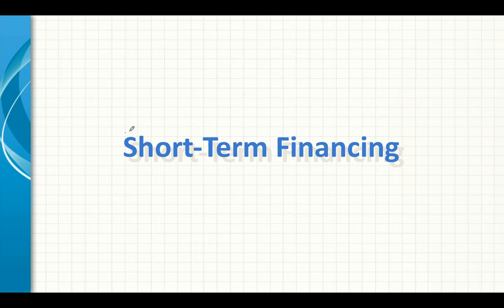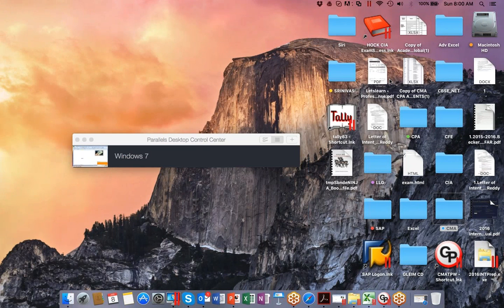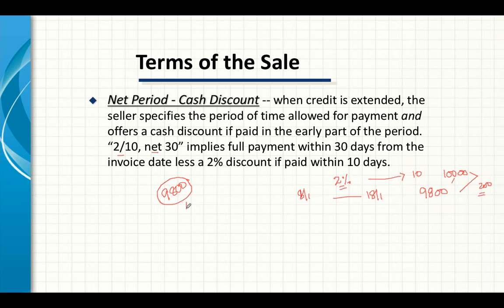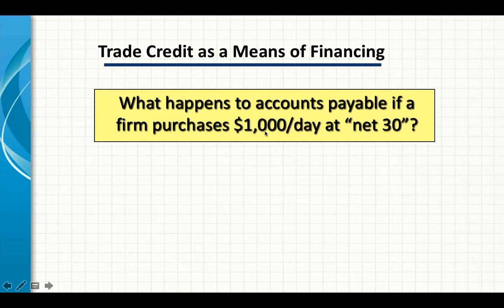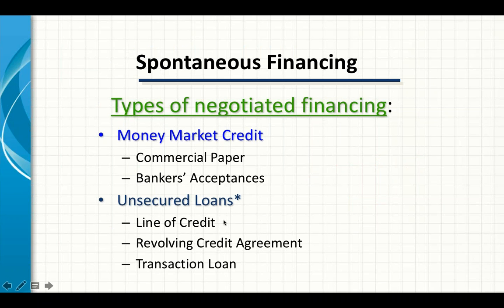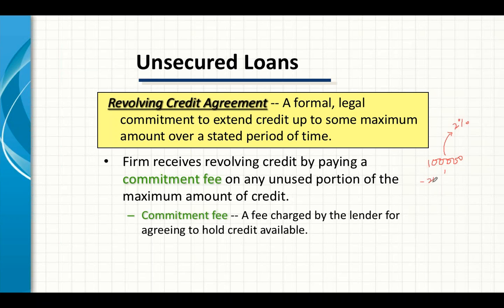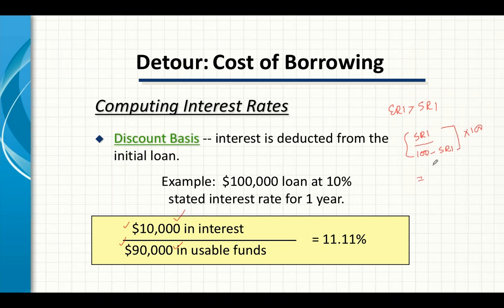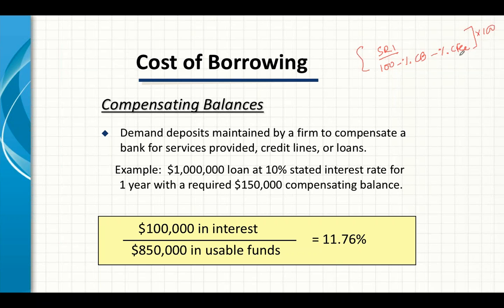6 3 LetsLearn CMA-Working Capital Management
The goal of working capital management is to ensure that a firm is able to continue its operations and that it has sufficient ability to satisfy both maturing short-term debt and upcoming operational expenses. The management of working capital involves managing inventories, accounts receivable and payable, and cash.